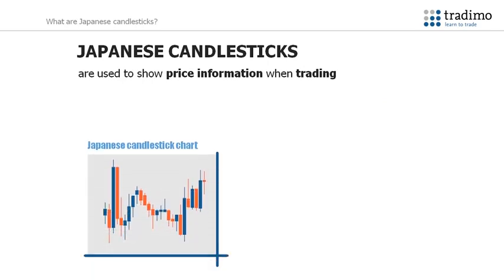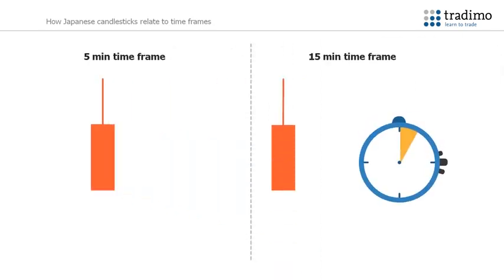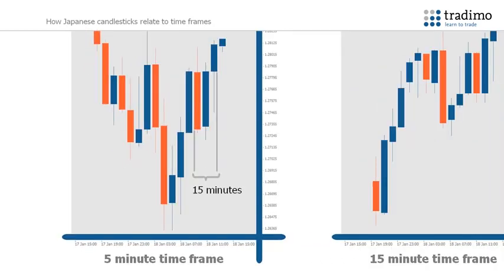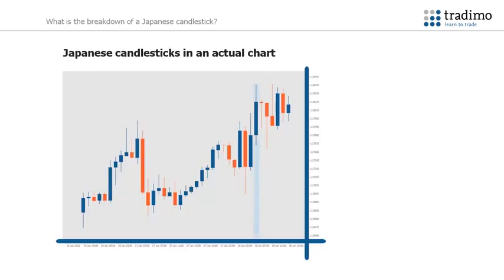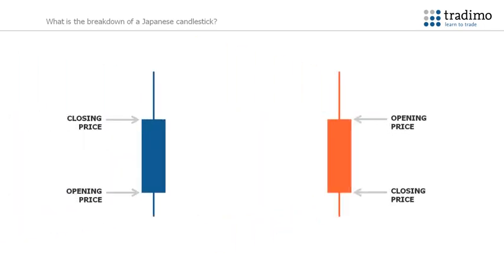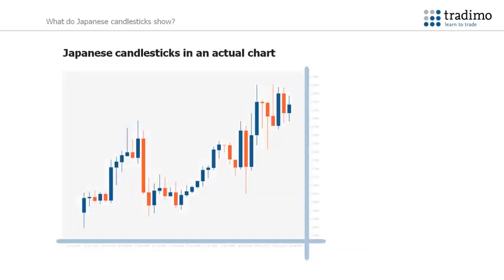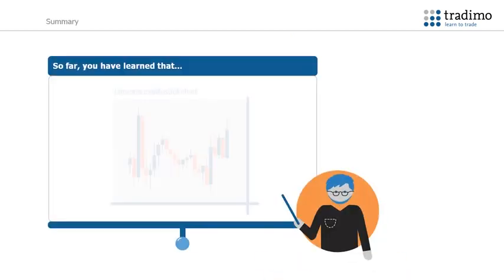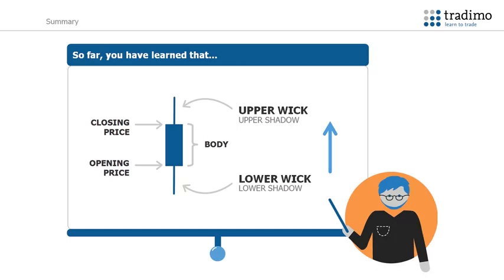Tradimo - Technical Analysis - 1 How to Read Japanese Candlestick Charts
Japanese candlesticks are a way of presenting the price action over a set period of time. They provide useful information, such as the market sentiment or possible reversals in the markets, by showing the price movement in a specific way.